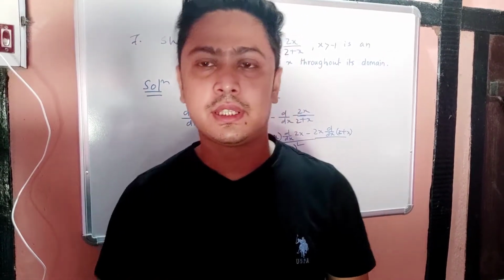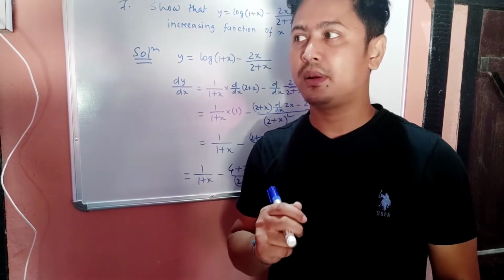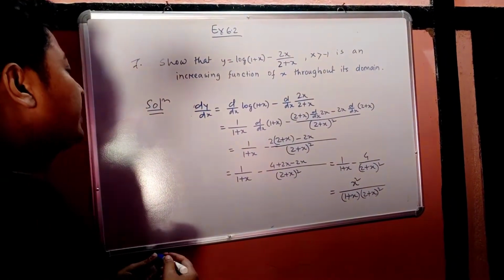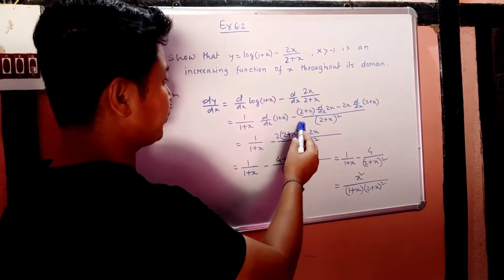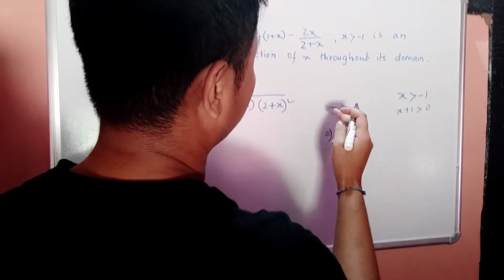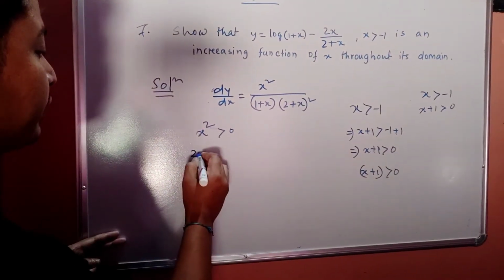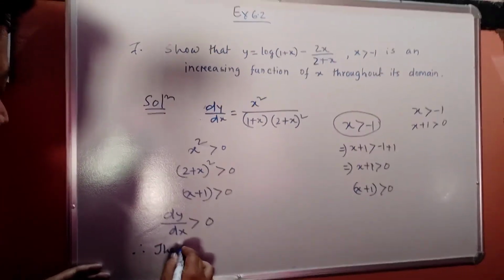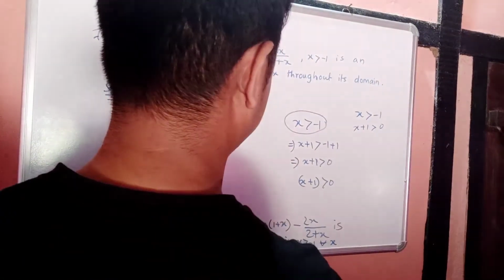Ex: 6.2|NCERT |Mathematics|Q.7 Solution |Also Asked in HS Final Examination 2013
How To Find The Derivatives Of Inverse Trigonometric Function// How To Draw The Graph Of Greatest Integer Function/Greatest integer function/ jee mains maths tricks// JEE mains|2015|Mathematics |Q.58 solution //jeemain2015//